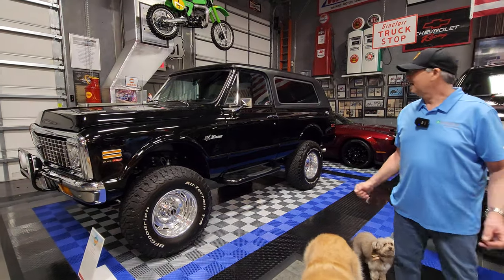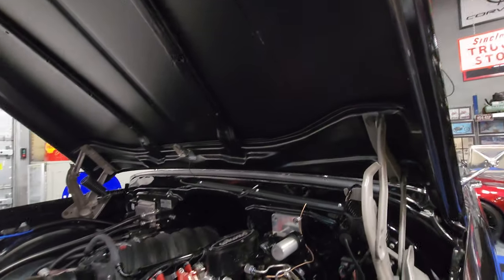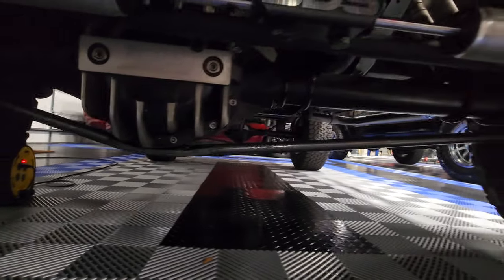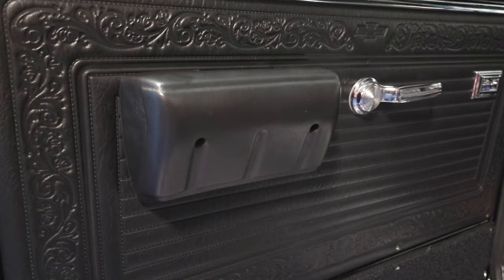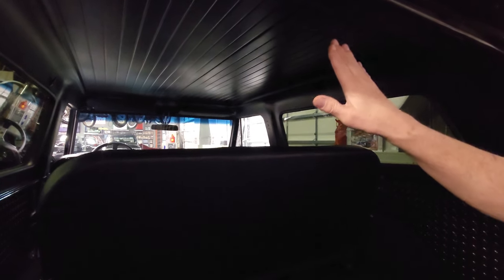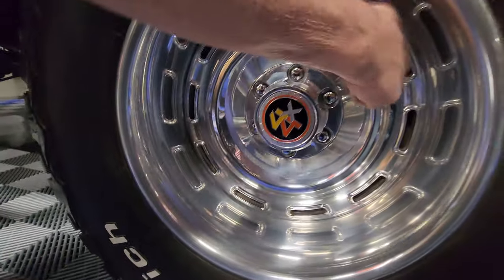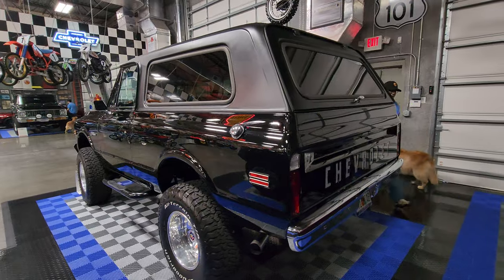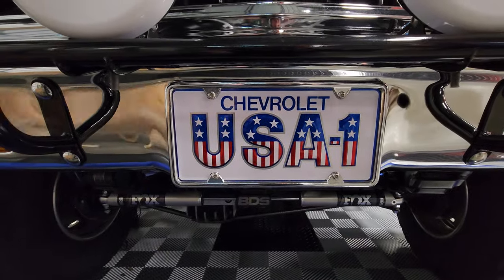WORLDS FINEST CHEVROLET K5 BLAZER BUILT BY CHIP WATKINS